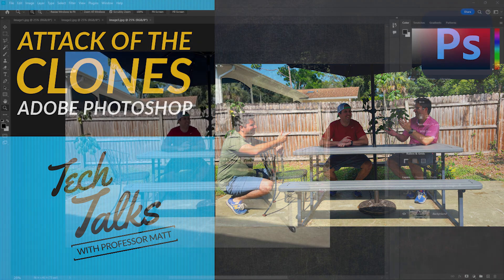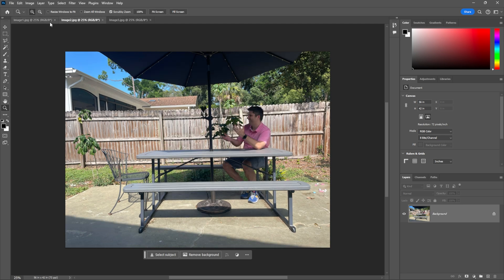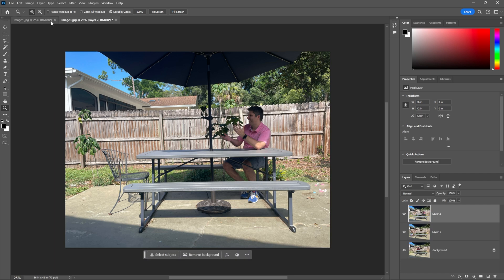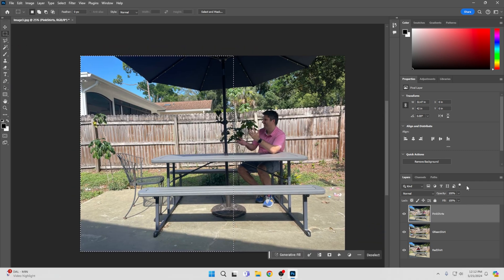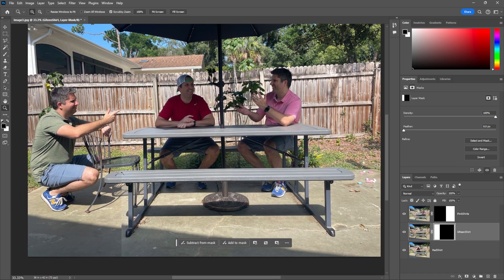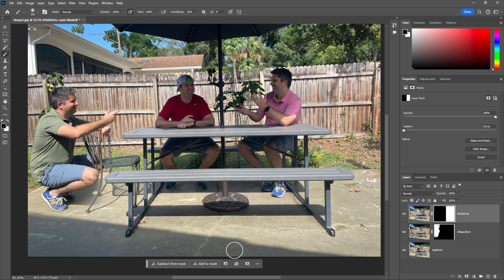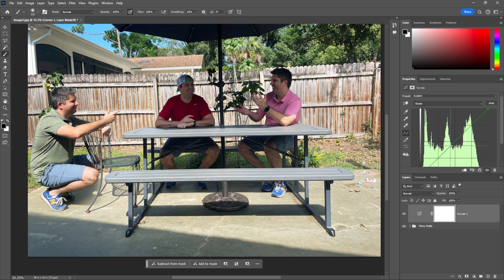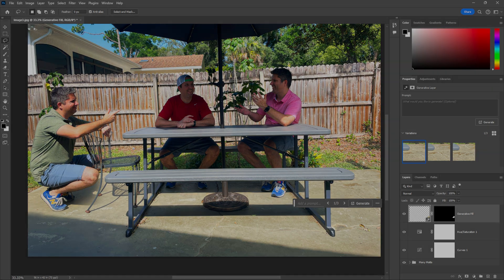Creating a Non-Destructive Composition in Adobe Photoshop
Welcome to this follow-along assignment in GRA2101c! In this tutorial, you'll use your newly acquired Photoshop workflow skills to create a non-destructive composition. This assignment is all about organization, preparation, and creativity. 🎨🖥️

Assignment Overview:
In this project, you'll combine multiple photographs of yourself into one seamless composition. Imagine yourself as triplets and create a scene where at least three copies of yourself interact. Pay close attention to matching lighting and shadows to make your composition realistic and cohesive.

What You'll Do:
Multiple Photographs: Use several photographs of yourself to create the composition.
Layer Masking: Utilize layer masking techniques for non-destructive editing.
Non-Destructive Workflow: Maintain a non-destructive approach throughout the project to preserve original images and allow for adjustments.
Organization and Preparation: Stay organized and prepare your layers properly to ensure a smooth workflow.
Lighting and Shadows: Match the lighting and shadows across all elements to create a realistic scene.

📢 Share your progress or ask questions in the comments below – we're here to help!